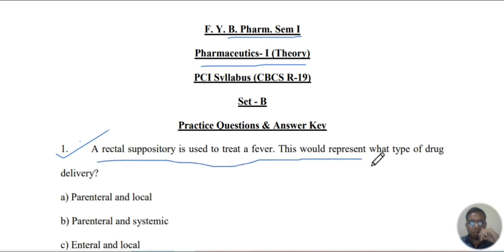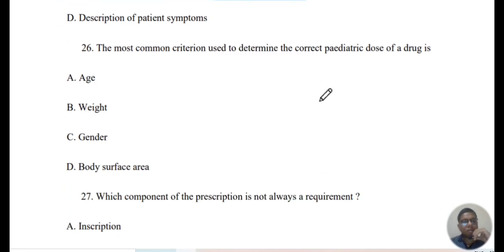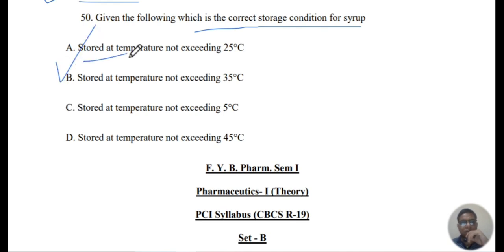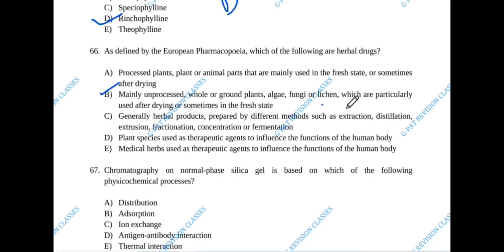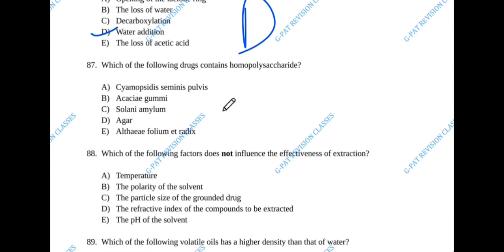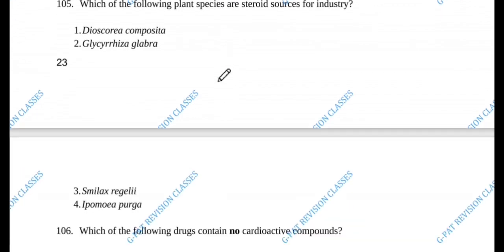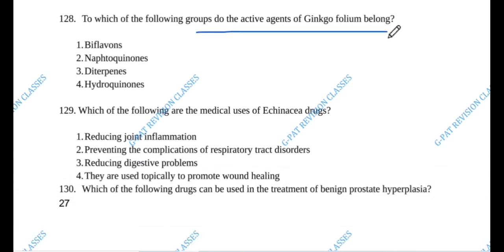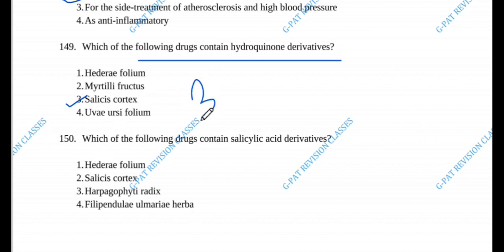Pharmaceutics 1 mcqs | 1st years mcqs | mcqs on pharmaceutics | b.pharmacy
pharmaceutics 1 important mcqs,
pharmaceutics 1 b pharmacy mcq,
pharmaceutics 2 chapter 1 mcq,
pharmaceutics 1 all chapters mcq,
pharmaceutics 1 d pharmacy mcq msbte,
pharmaceutics 1 d pharmacy important mcq,
pharmaceutics 1 d pharmacy mcq,
pharmaceutics 1 mcq hindi,
pharmaceutics 1 mcq 1st year,
pharmaceutics 2 mcq part 1